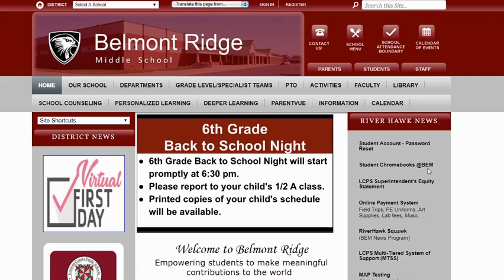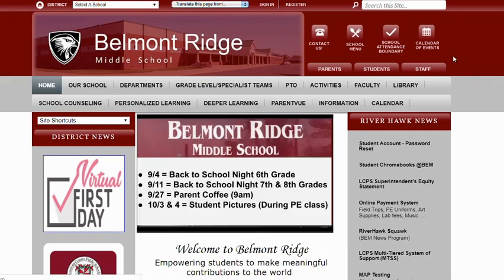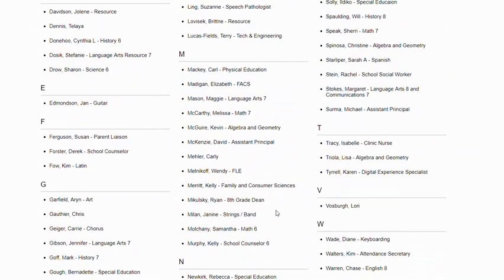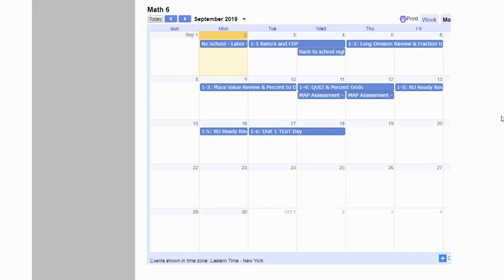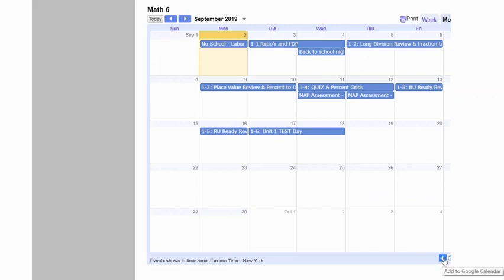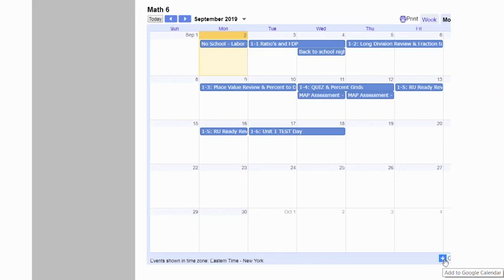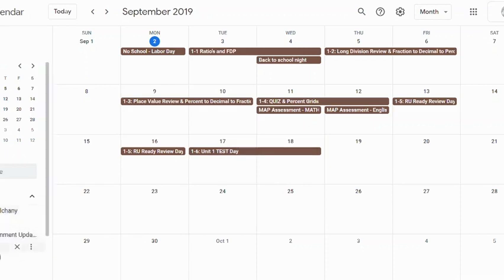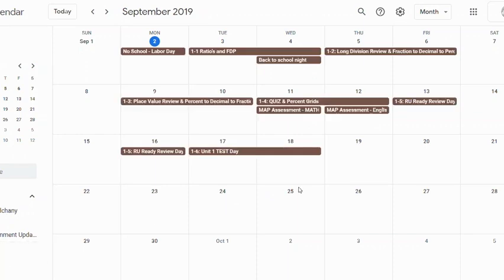Google Calendar Hack